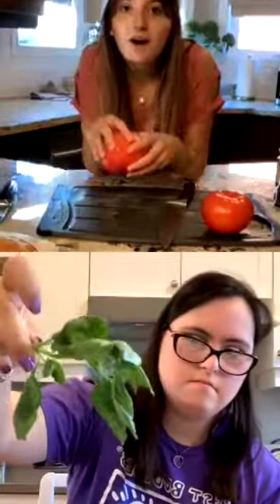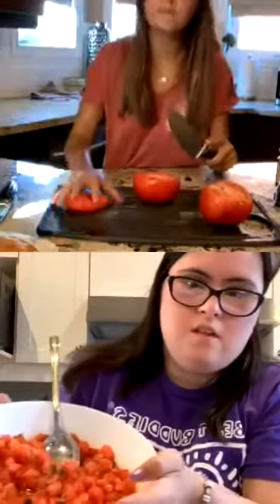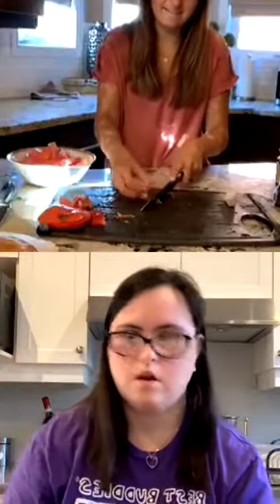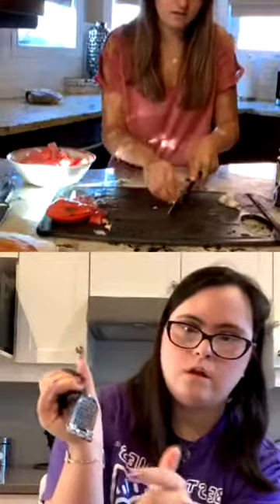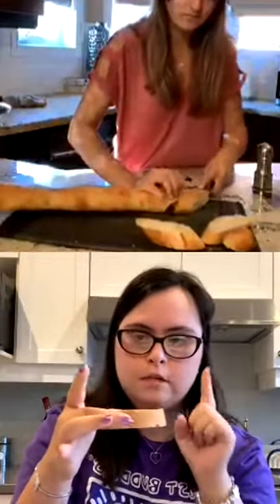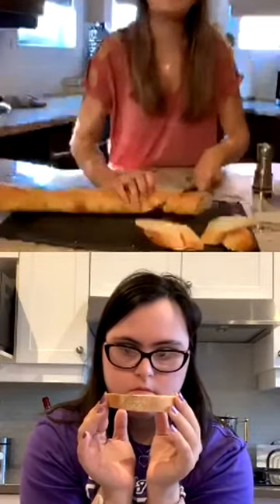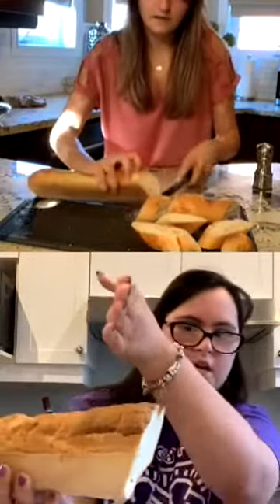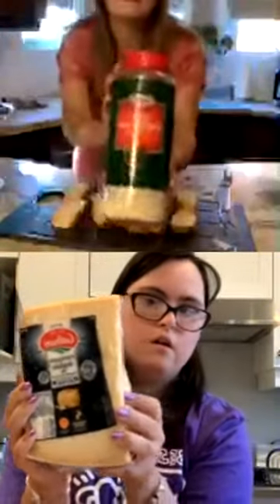Making Bruschetta with Lauren and Jessica